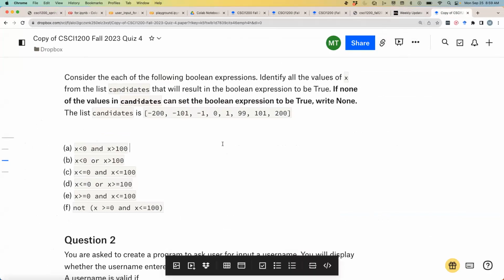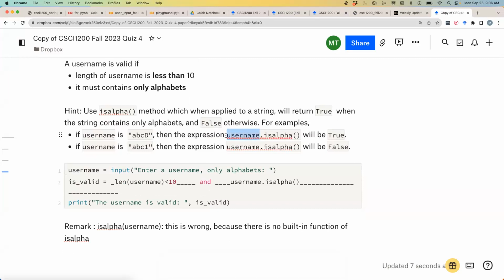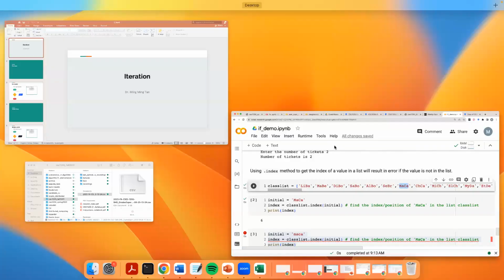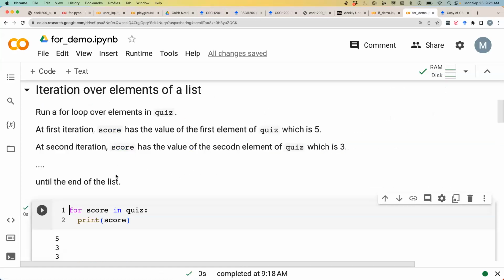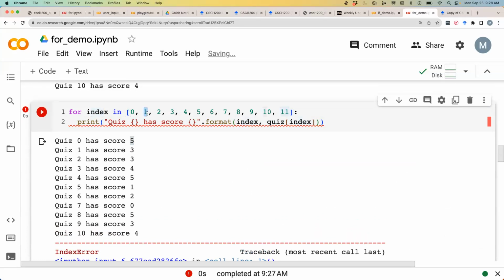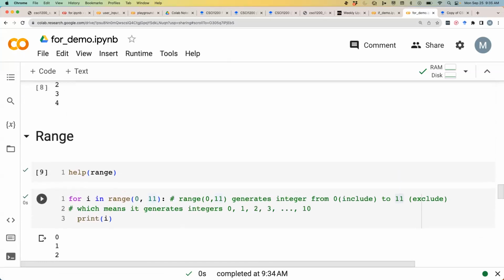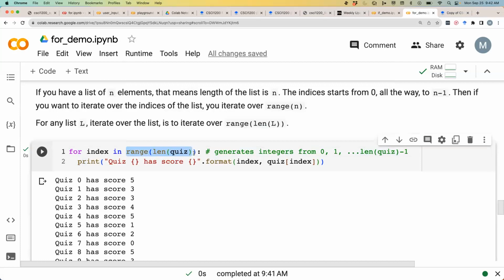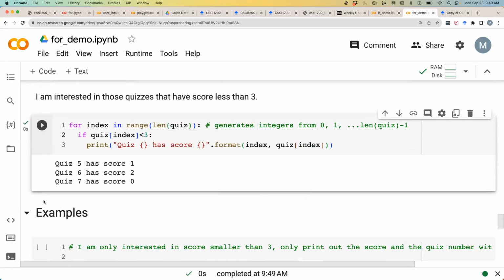lecture week7a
Course: CSCI1200 Intro to Computers & Program
Instructor: Dr. Ming Ming Tan
Content: First lecture recording of Week 7 on Iterations